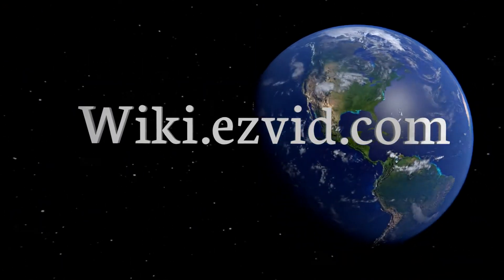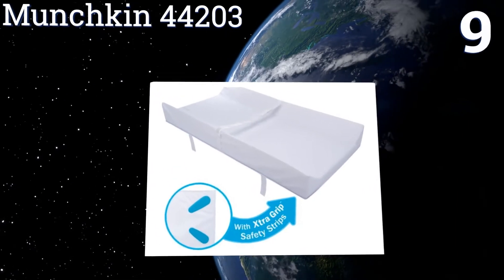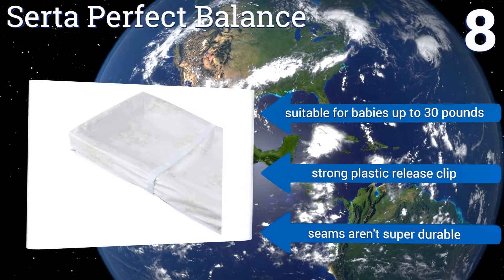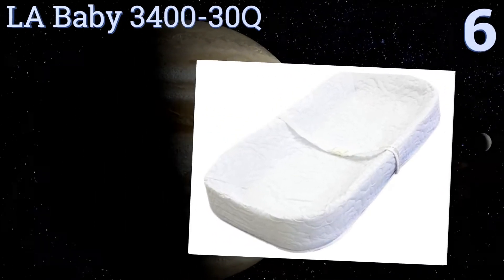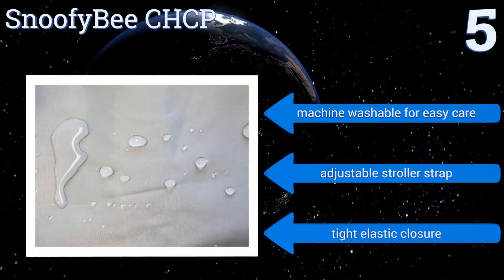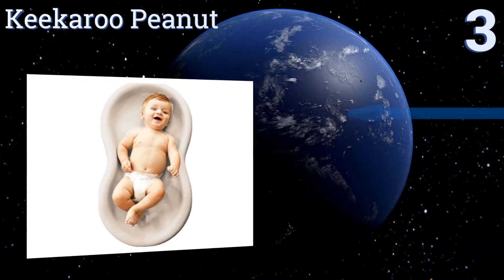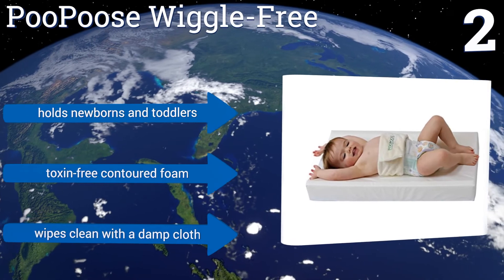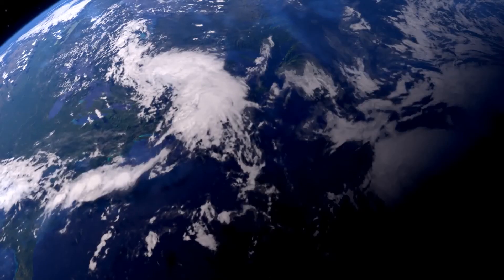10 Best Changing Pads 2017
Changing pads included in this wiki include the hatch baby smart changing pad, snoofybee chcp, keekaroo peanut, poopoose wiggle-free, colgate cr300-041, summer infant safe surround, munchkin 44203, serta perfect balance, naturepedic ch41, and la baby 3400-30q.